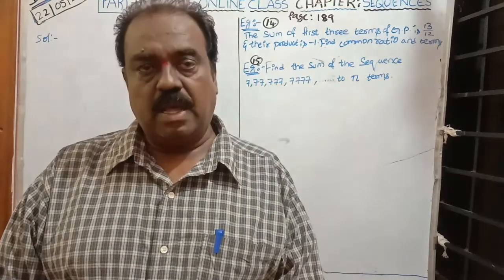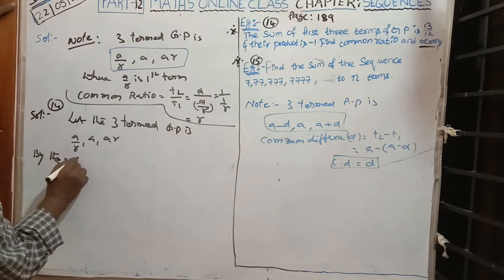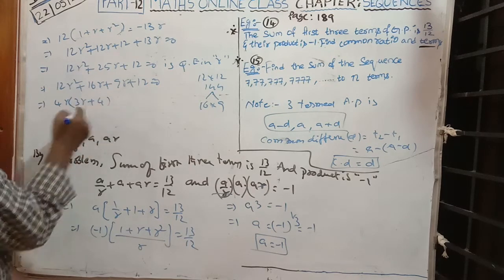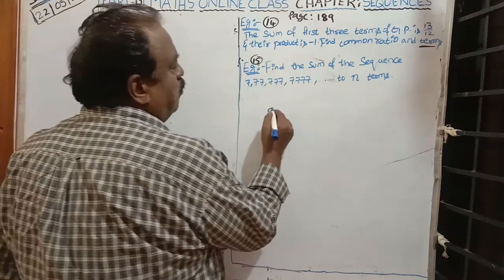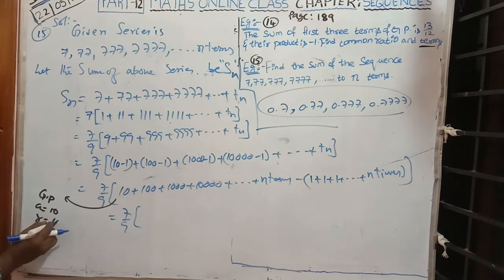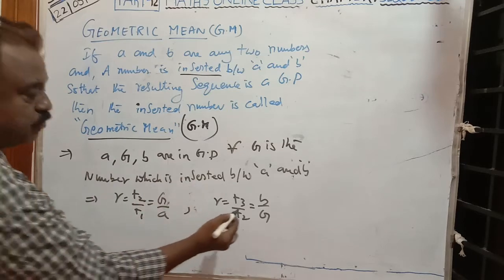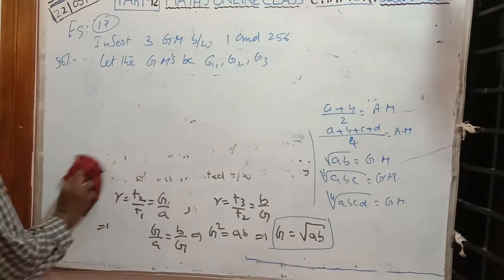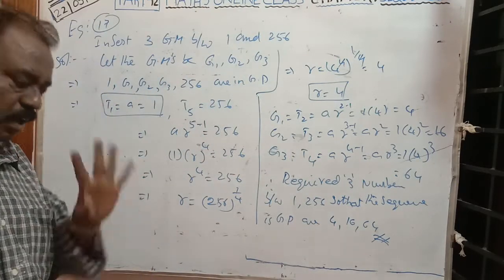PART 12 KONNUR'S ARYABATTA SCIENCE PU COLLEGE DHARWAD MATHS ONLINE CLASSES SEQUENCES BY C. S SIR